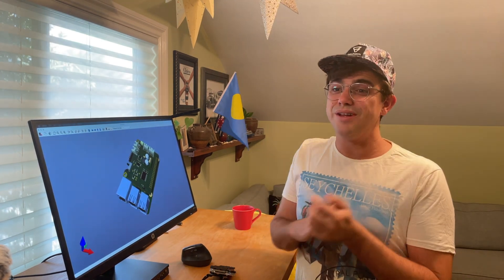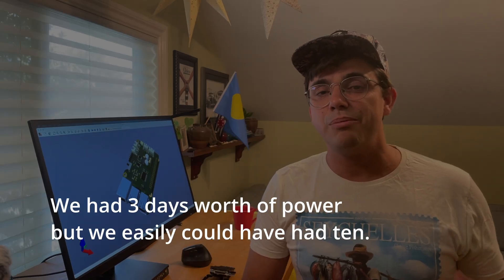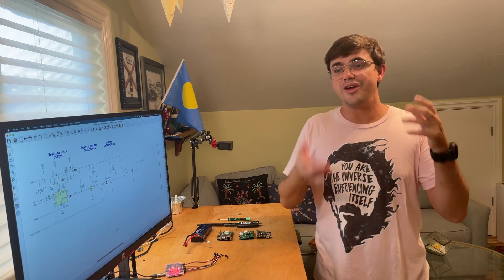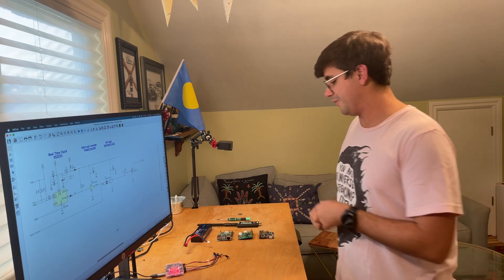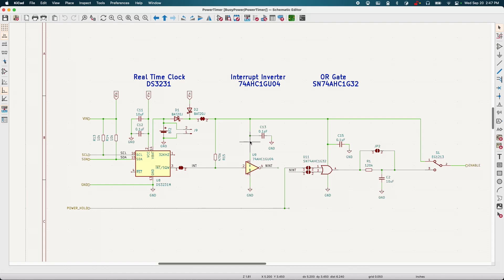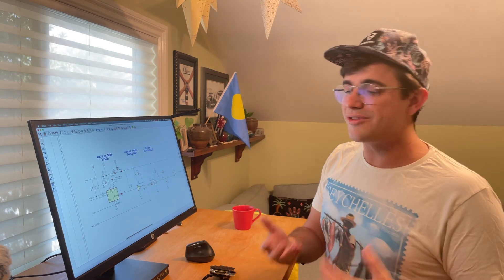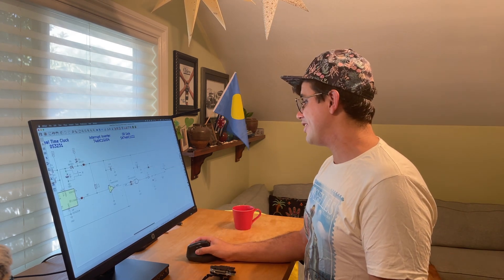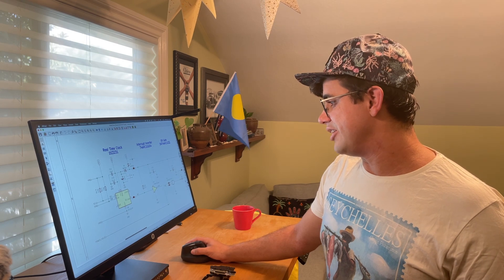Power Management PCB - Design & Testing